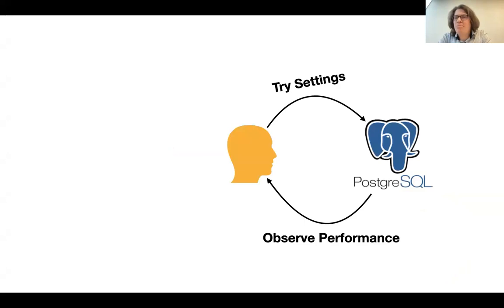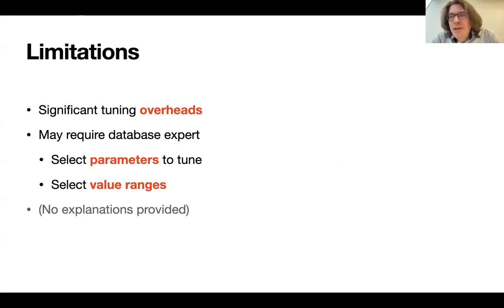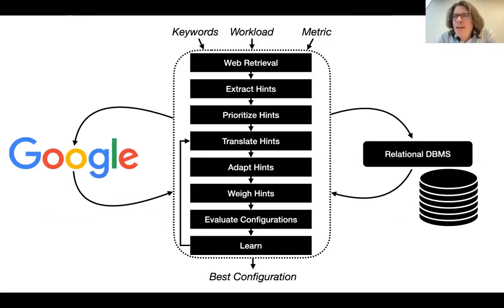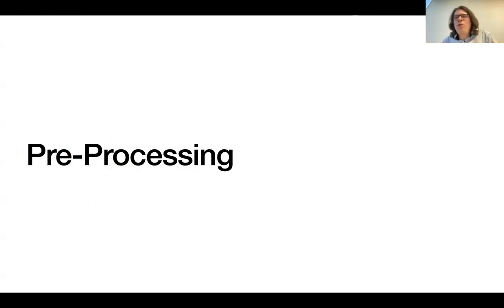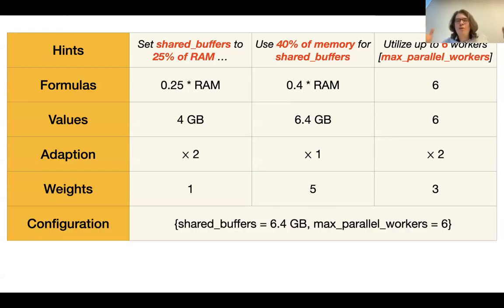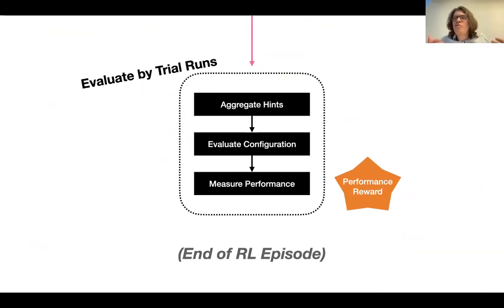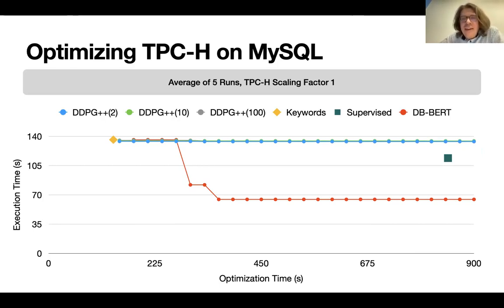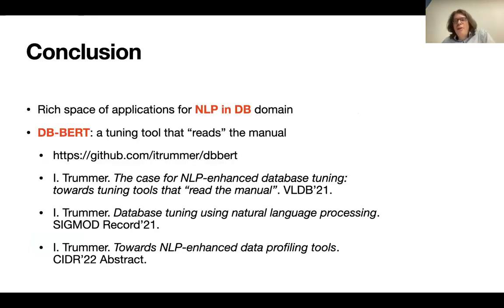Talk at UC Berkeley: Tuning Tools that "Read" the Manual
I discuss DB-BERT, a database tuning tool that combines information gained from text analysis with information gained via trial runs. DB-BERT is guided by a reinforcement learning algorithm and uses pre-trained language models to analyze text. I present first experimental results for DB-BERT and discuss avenues for future work.